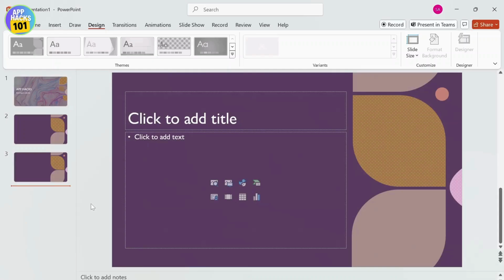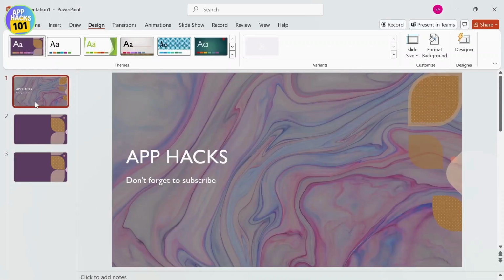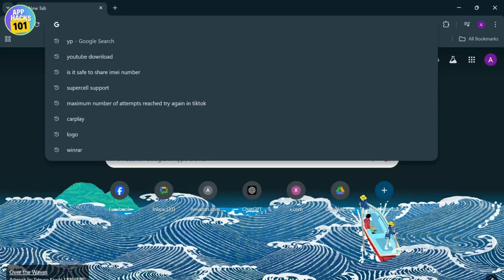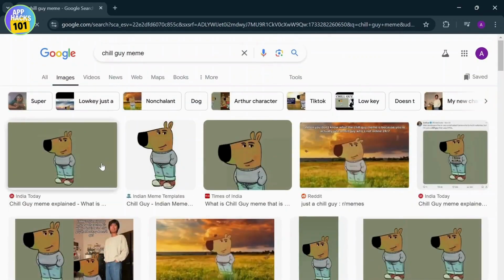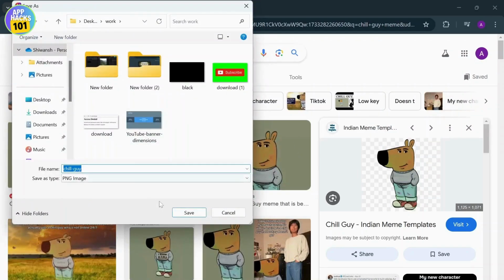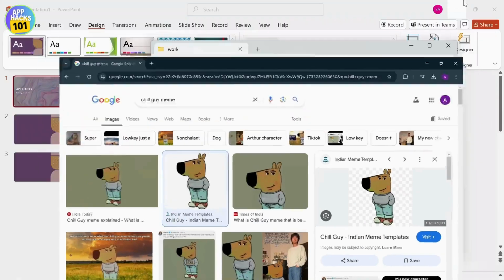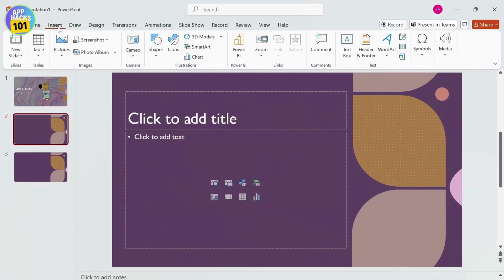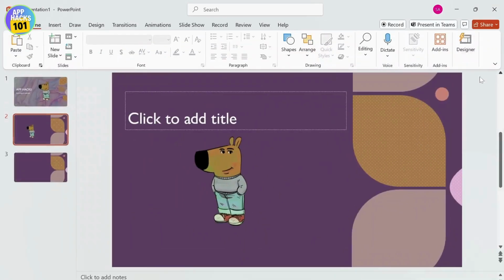How To Add Pictures in Powerpoint Presentation From Google Chrome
Learn how to easily add pictures to your PowerPoint presentation from Google Chrome in this step-by-step tutorial. Whether you're looking to insert images directly from Google or paste them into your slides, we've got you covered!

In this video, you'll discover how to insert pictures from Google into PowerPoint, as well as how to paste images into your presentation. We'll show you how to make your slides more engaging by adding relevant visuals from Google Chrome.

Timestamps:
0:00 Introduction
0:20 Step 1: Searching for Pictures on Google
0:45 Step 2: Inserting the Image into PowerPoint
1:15 Step 3: Adjusting the Image in Your Presentation